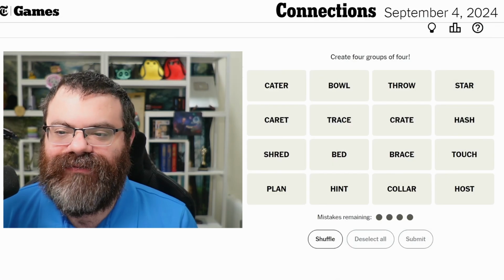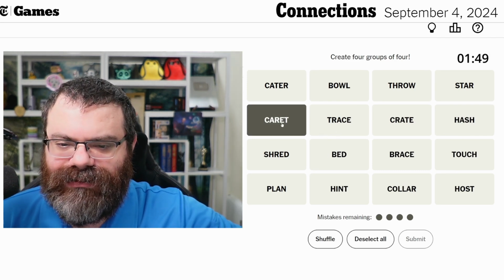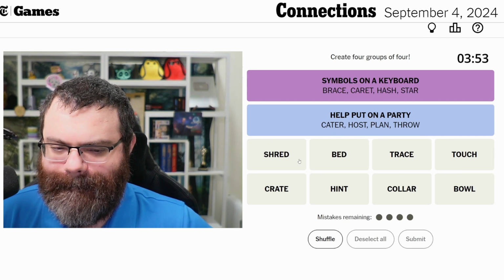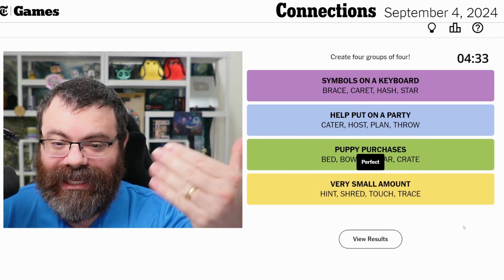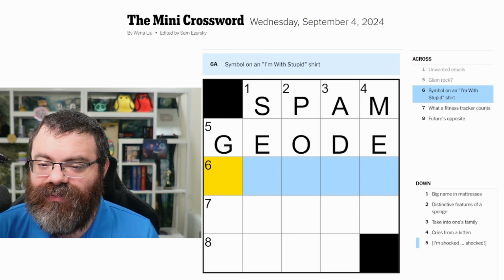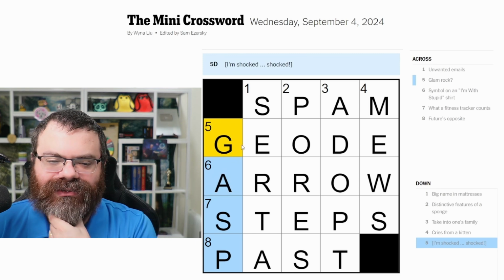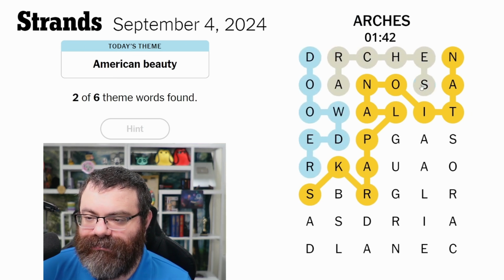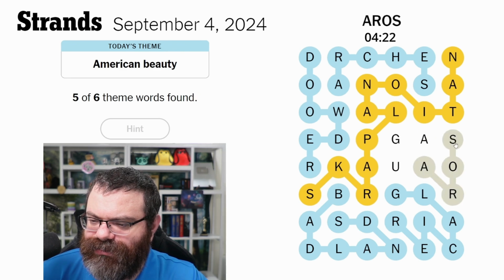NYT Connections, Mini Crossword, and Strands | Sept 4, 2024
Playing today's New York Times Games!

00:00 Intro
00:07 Connections
04:44 Mini Crossword
09:04 Strands

MERCH
code.